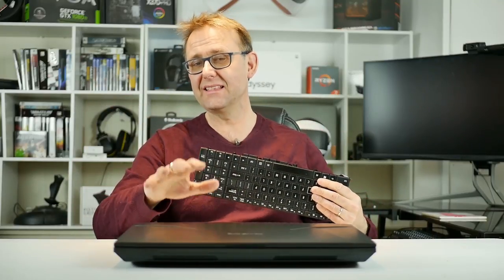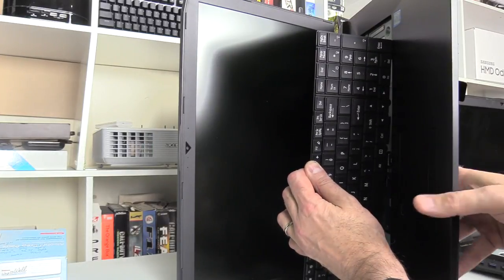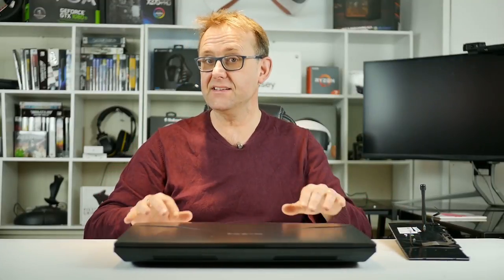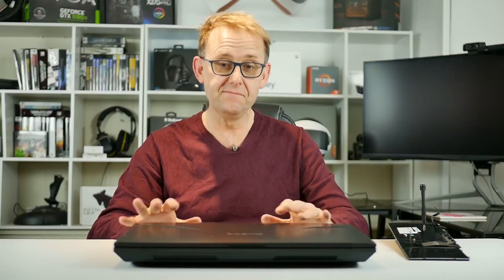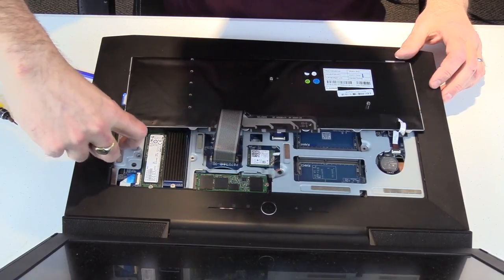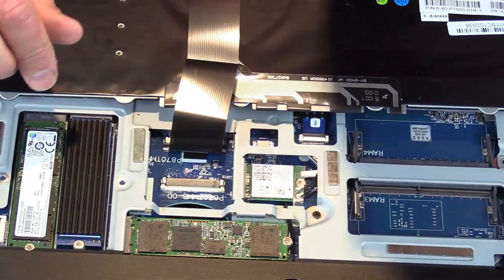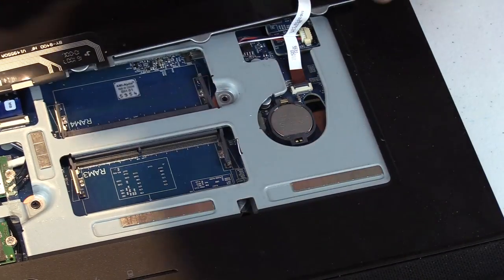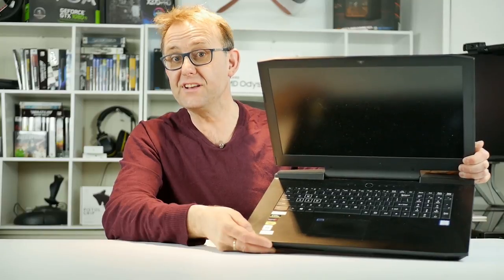My Keyboard Got Stabbed ! How to Replace Clevo P980TM/KM Keyboard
Here I show how to replace the keyboard on a Clevo P870TM / KM or sager NP9873/NP9877.
Care must be taken not to use a too narrow screw driver when prizing the keyboard out otherwise you will damage it.

formerly Ownordisown